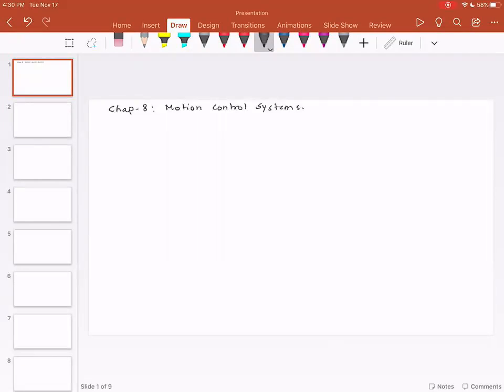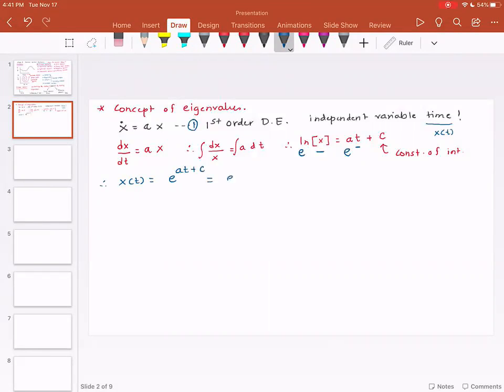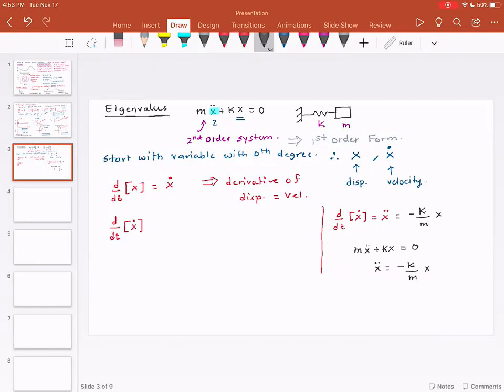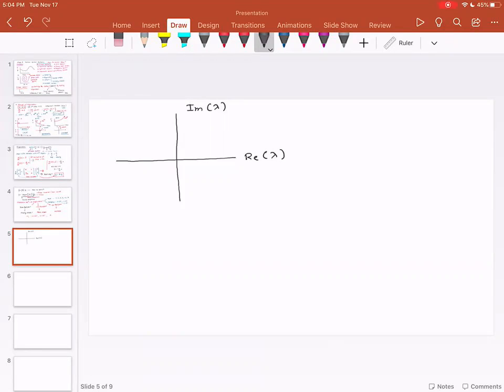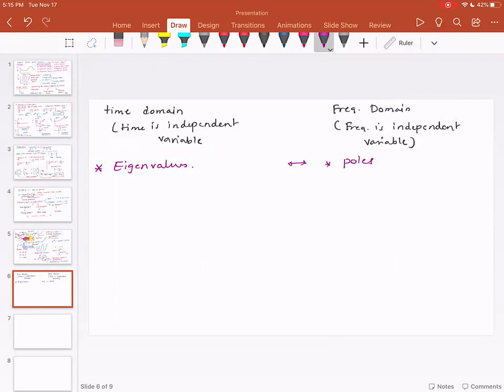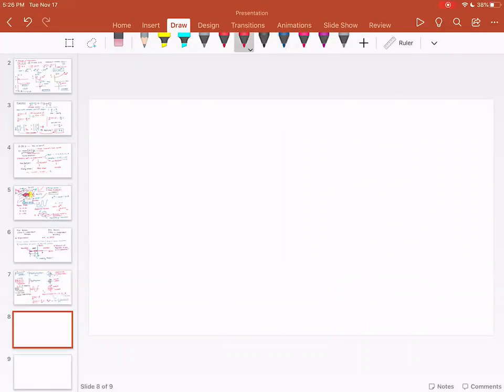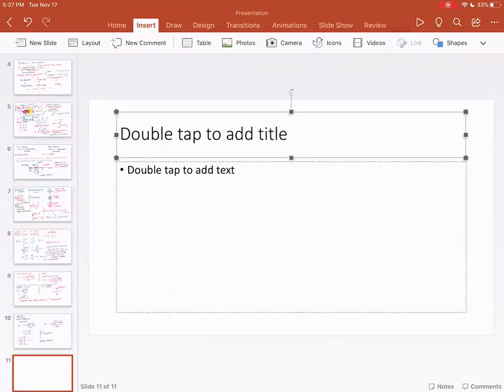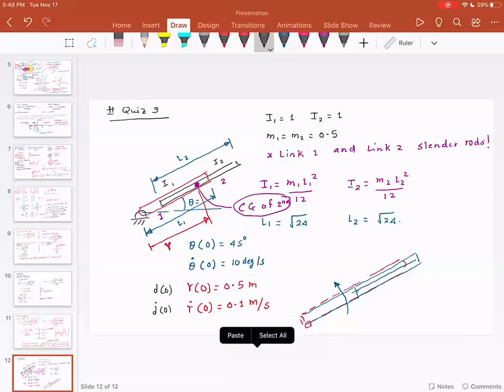Lecture 23: Robot Motion Control